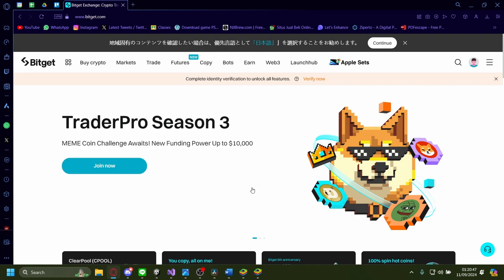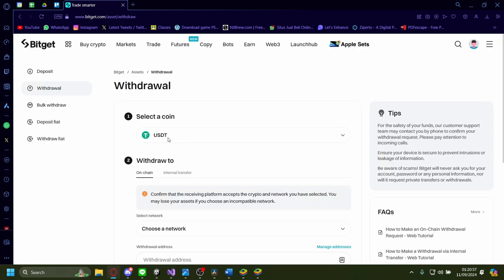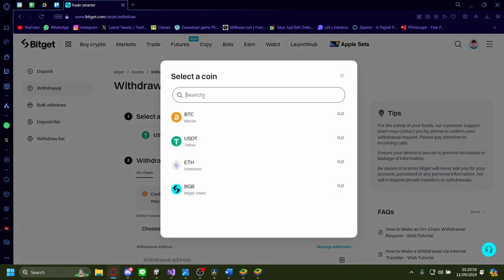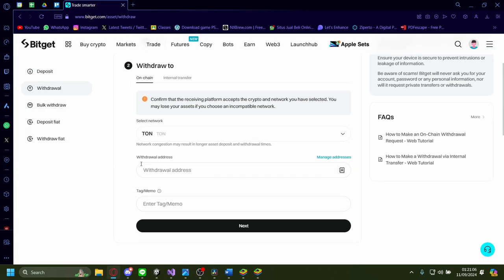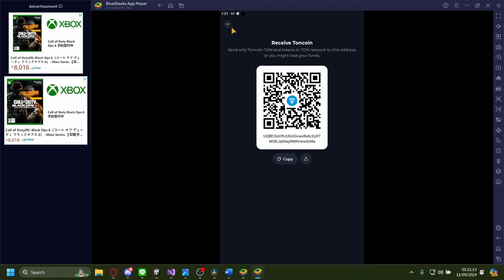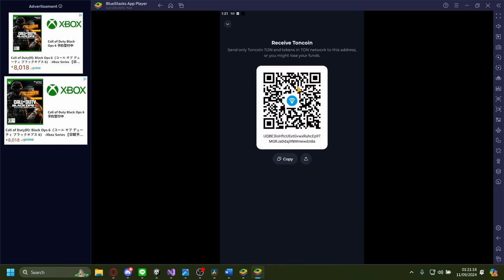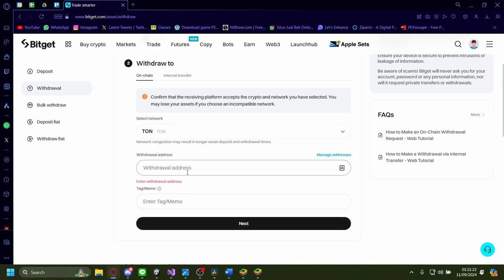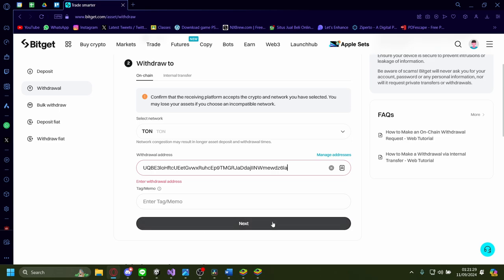How To Transfer Ton From Bitget To Tonkeeper Wallet | (Quick & Easy 2024)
In this video I'll show you how to transfer ton from bitget to tonkeeper wallet. The method is very simple and clearly described in the video "how to send ton from bitget to tonkeeper wallet ". Follow all of the steps and see how to transfer ton from bitget to tonkeeper with address tag.